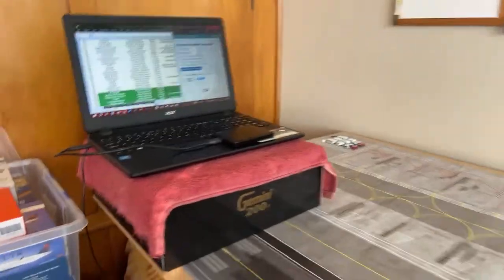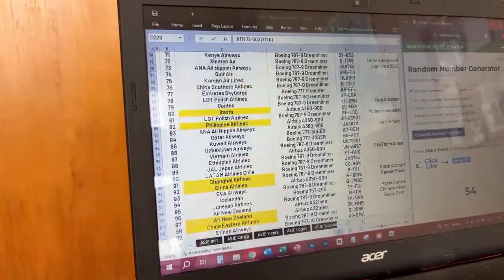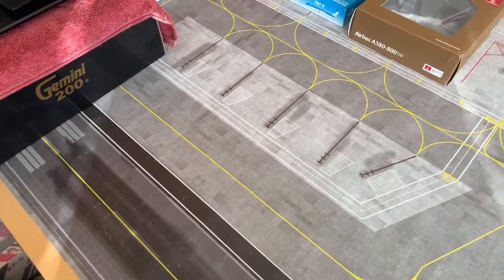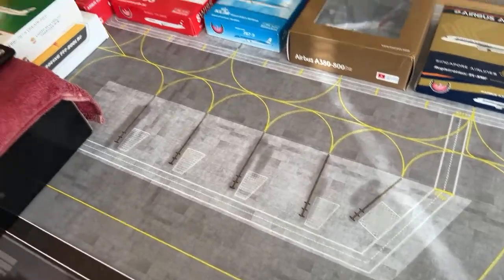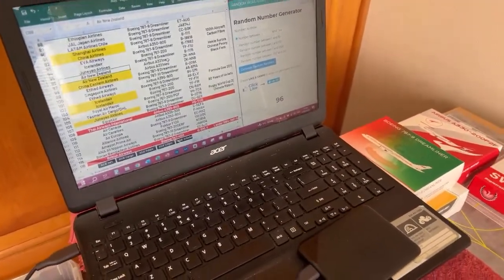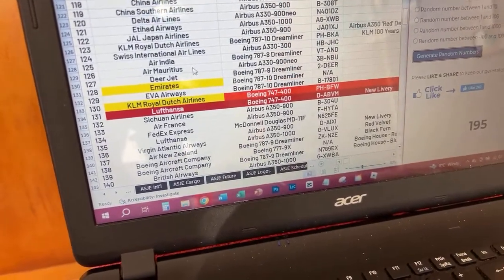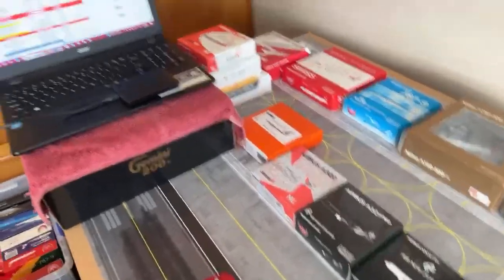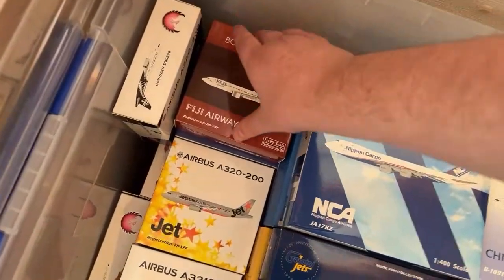ASJE Aviation HQ Live Ep. 10: Setting Up My Next Airport Update (Part 1)!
Welcome to the next instalment of ASJE Aviation HQ Live livestream series, where I begin to set up the next airport update of the ‘Random Ops’ series.
• Official Website for ASJE Int’l Airport (view via PC, iPad or Tablet)